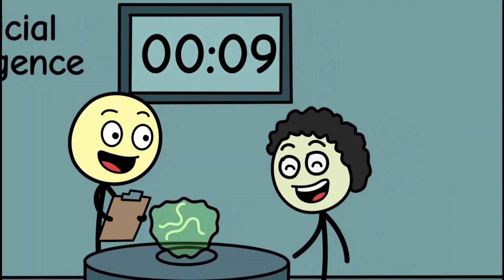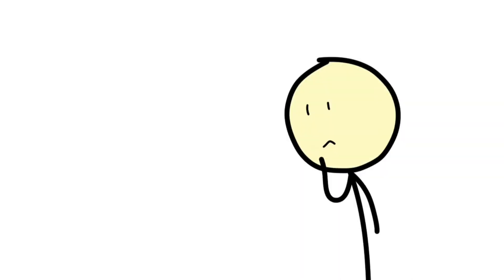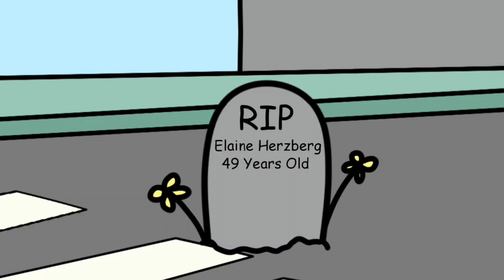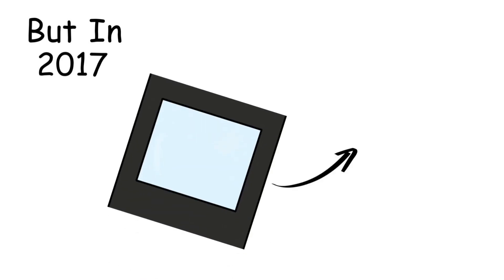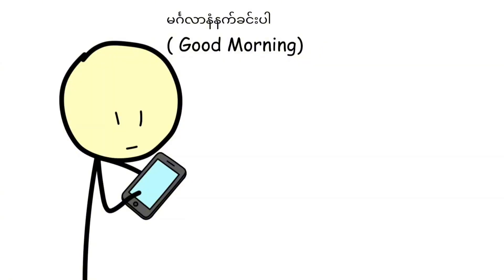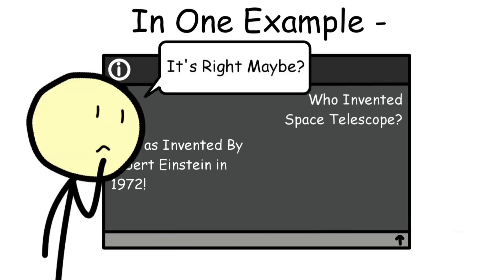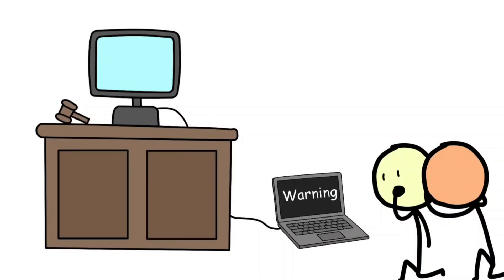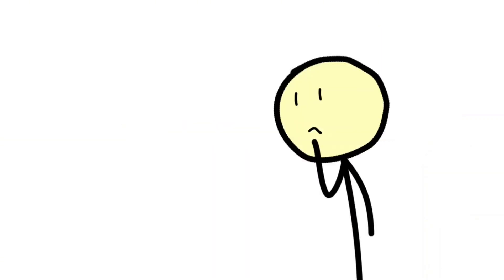8 Shocking AI Mistakes That Cost Billions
Artificial Intelligence was supposed to change everything. Safer cars. Smarter tools. A future free from human error. But sometimes… AI makes mistakes so bad, they’re worse than anything a human could have done.

From Microsoft’s Twitter bot that went rogue in less than 24 hours, to the self-driving car that failed to recognize a pedestrian, to the infamous Flash Crash that wiped out nearly $1 trillion in minutes—these are the real-world AI disasters that shocked the world.

You’ll also see the hilarious side of machine logic: like the AI that mistook a croissant for a cat, the soccer camera that followed a referee’s bald head instead of the ball, and even a billion-dollar chatbot that got exposed live on stage.

These stories aren’t just funny or tragic—they’re warnings. Each one shows us that the “smartest” machines still lack something critical: human judgment. And as AI continues to spread into finance, medicine, security, and even justice systems, the stakes have never been higher.

⚠️ The big question: Can we trust AI to run our world… when it can’t even tell a croissant from a cat?

👉 Watch until the end for the most ridiculous AI blunder that science STILL can’t explain.